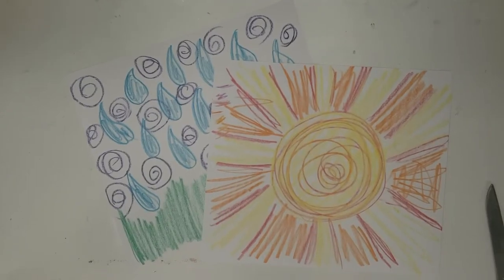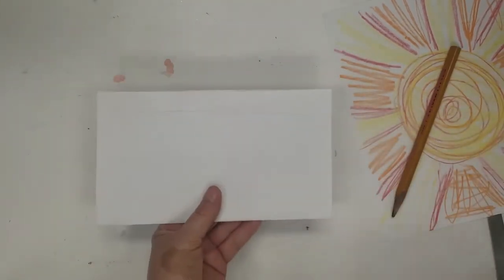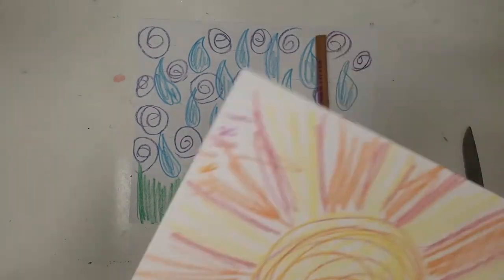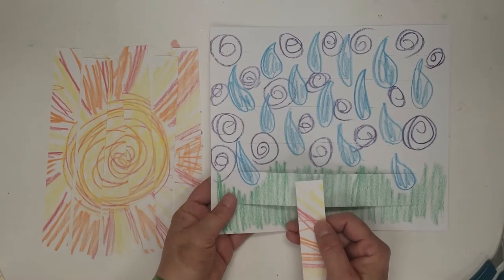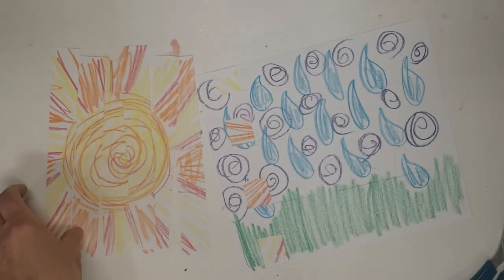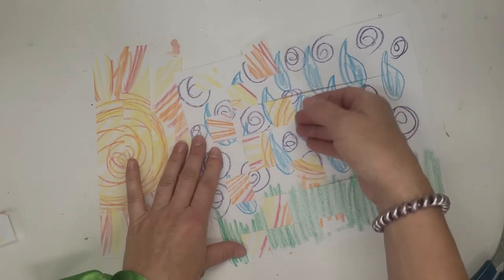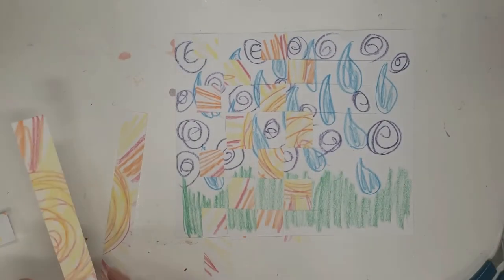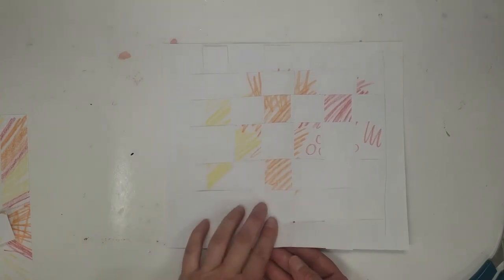Weaving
This paper weaving is for kindergarteners to 3rd graders.